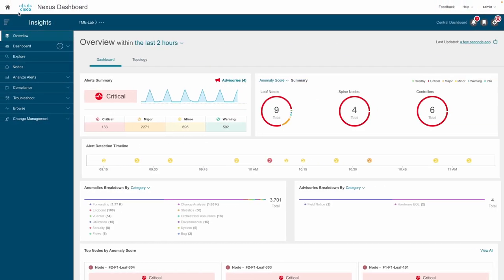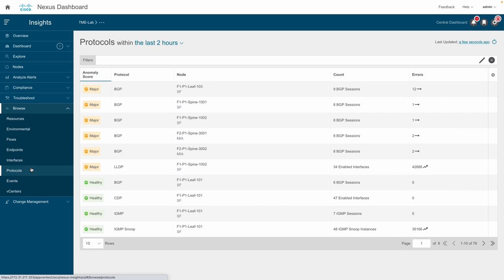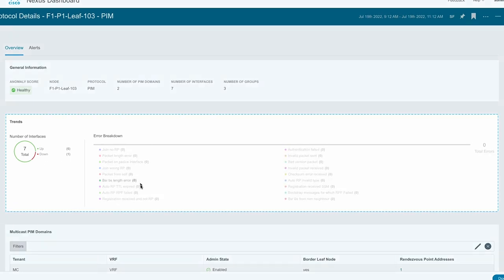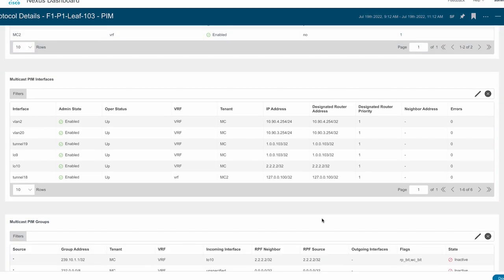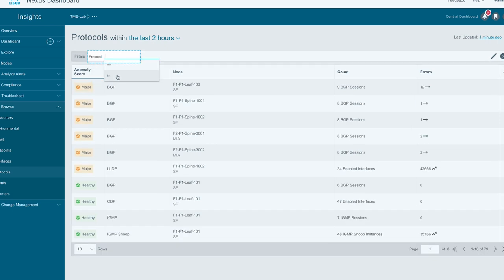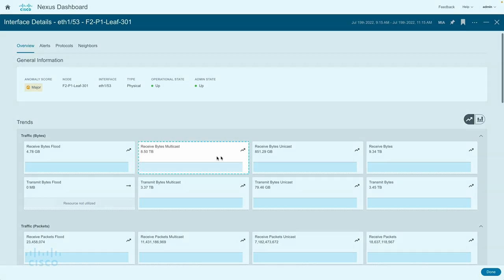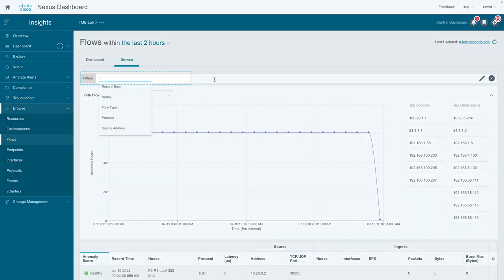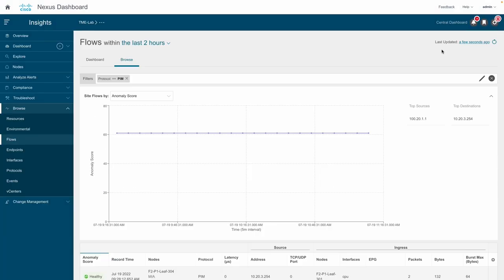Multicast Visibility in NDFC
This video provides a demo of the Nexus Dashboard's Insights multicast visibility feature for Cisco ACI and NDFC.